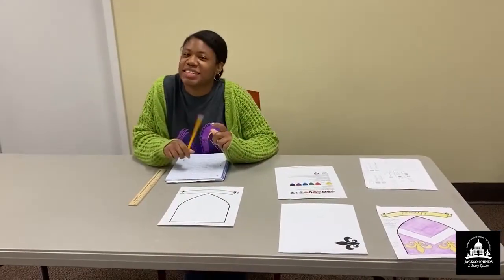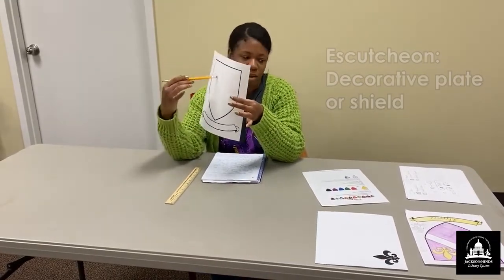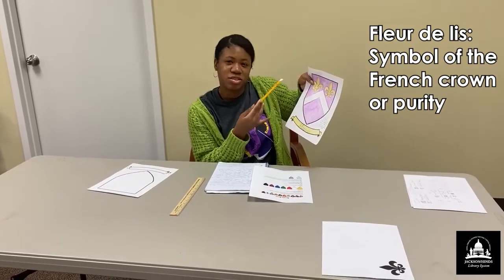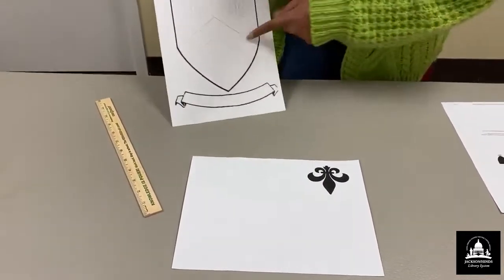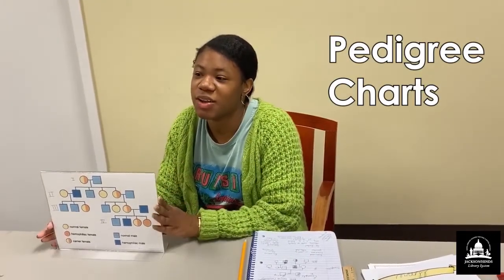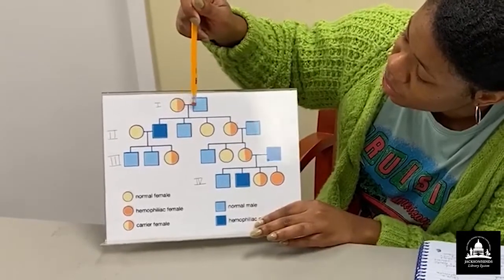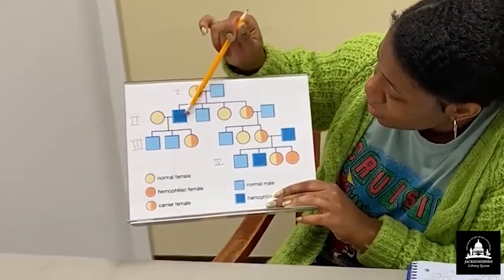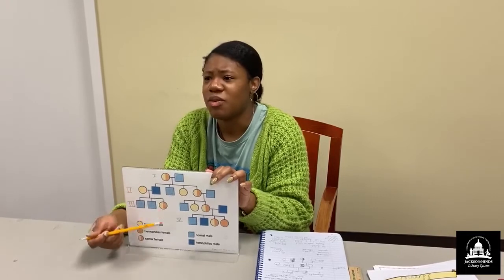Build a Family Crest Virtual Program by Margaret Walker Alexander Library - September 17, 2020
Patrons, allow us to help you create a family tree and crest. We will learn how to create a simple pedigree chart and then begin crafting a family crest.

Hosted by the Margaret Walker Alexander Library.